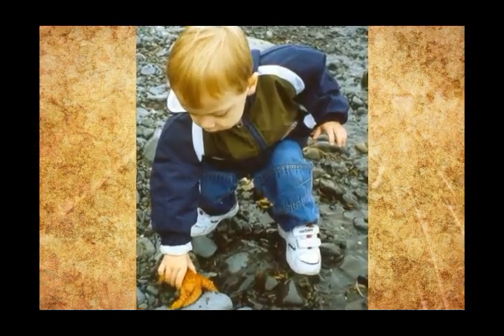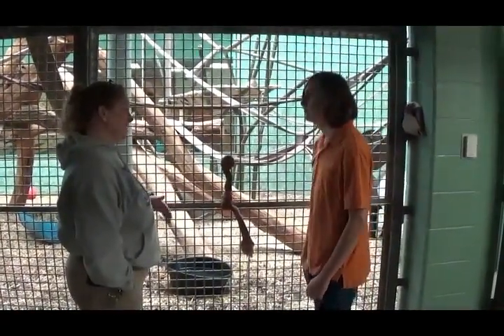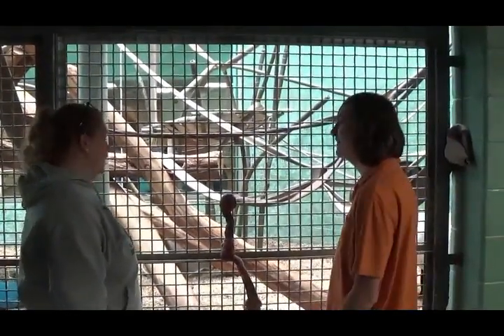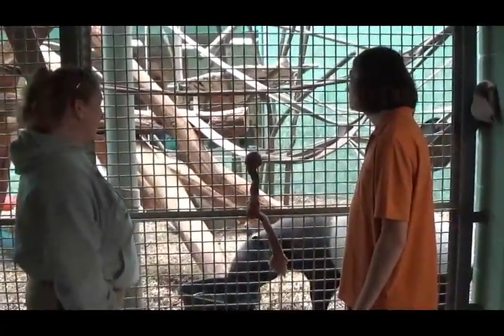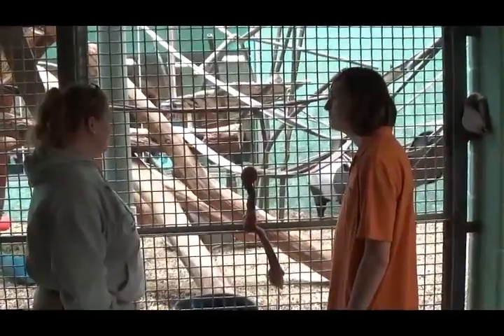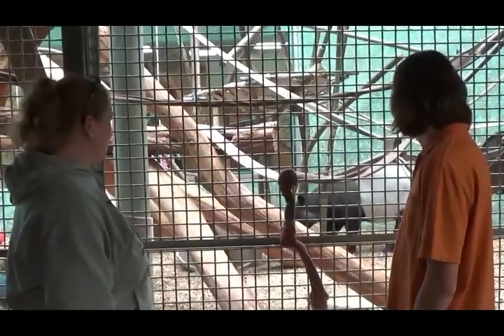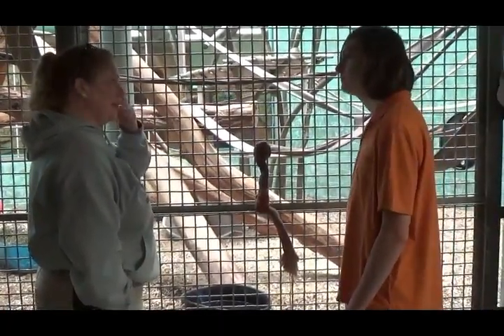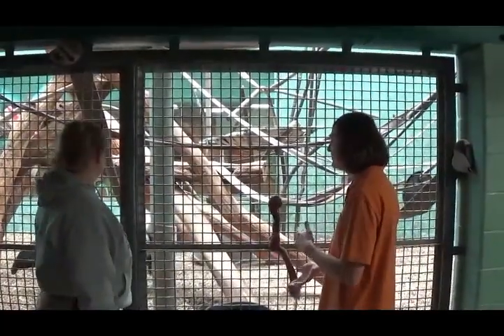The Playful Tapir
Had the opportunity to learn more about the tapir.  I was quite surprised how large they are.  As you will see and hear in the video this individual was very playful, running and prancing around the room and you can hear him whistling as he plays.